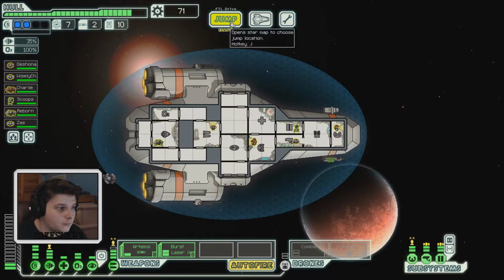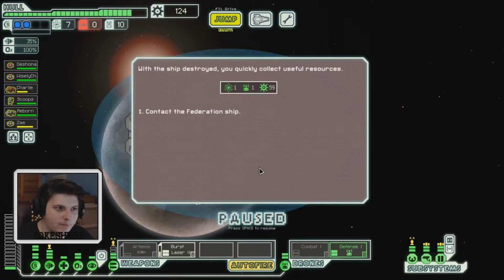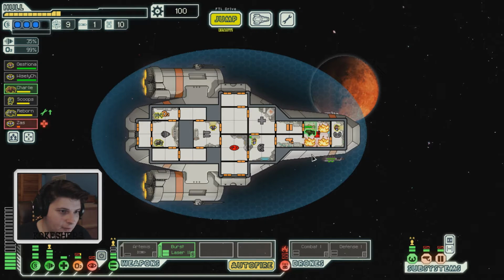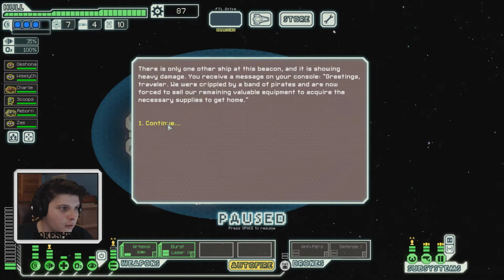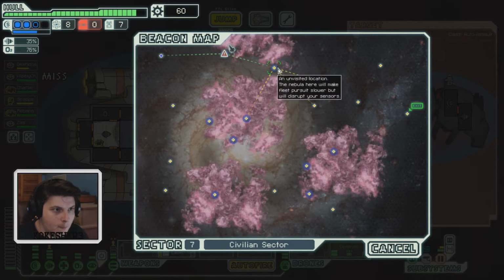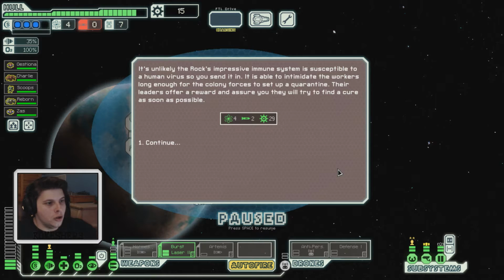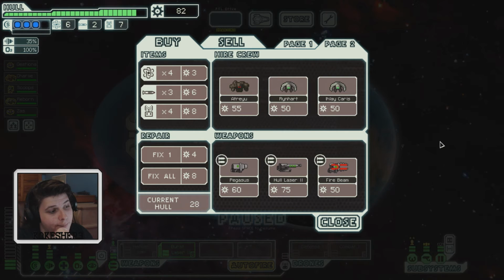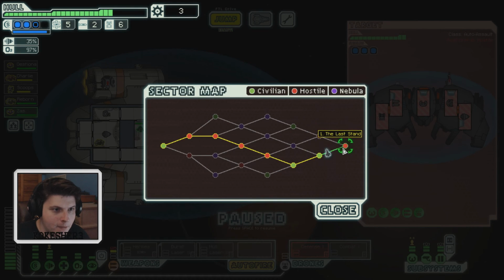Let's Play: FTL - Drones - Episode 7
We journey through the randomness of FTL, exploring strange new worlds, making new alien friends(maybe), upgrading our awesome ship, and encountering Giant Alien Spiders?! As always any likes, comments, and subscriptions are greatly appreciated. :)

BUG out here! :D

Intro and outro by: kokesher3
Thumbnail by: kokesher3